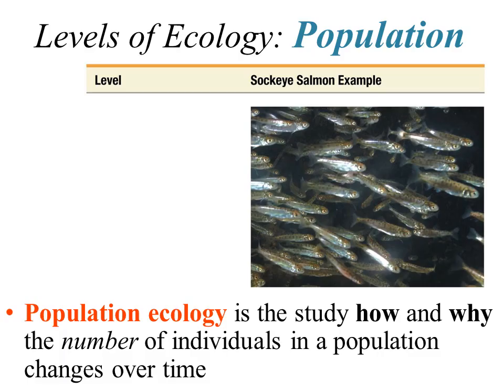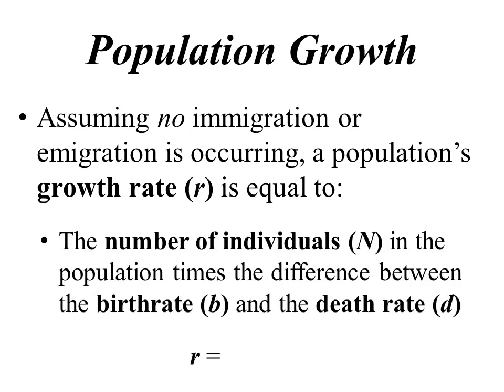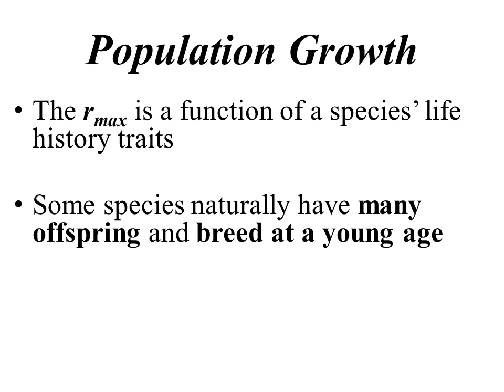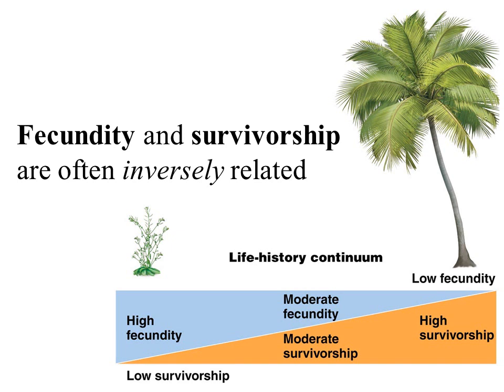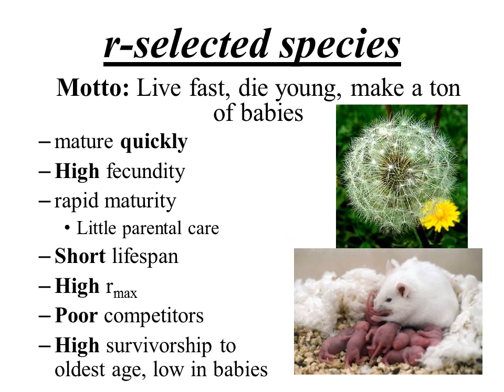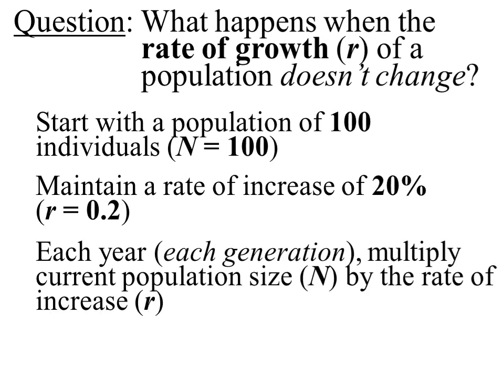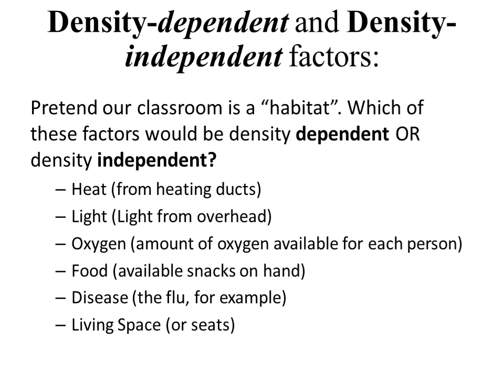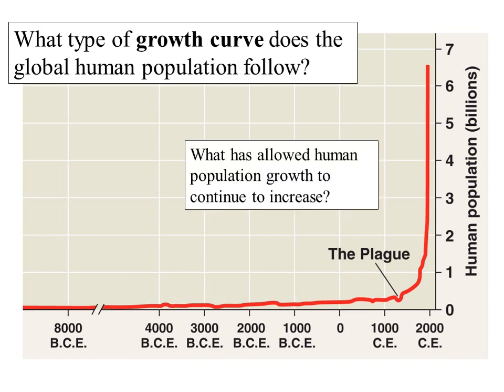Lecture 9 Population Dynamics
Video for ENST 105 about population biology